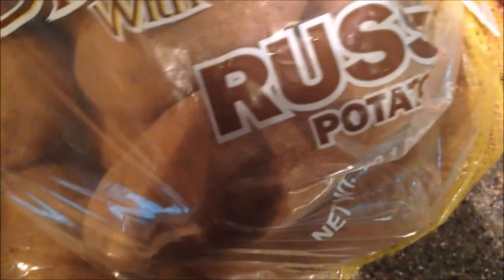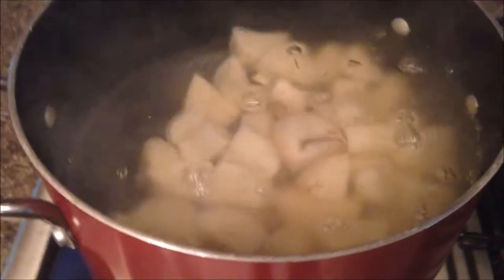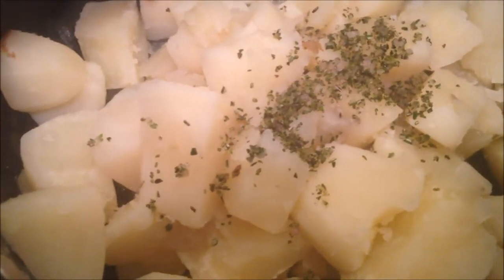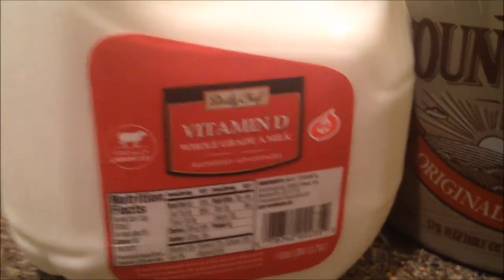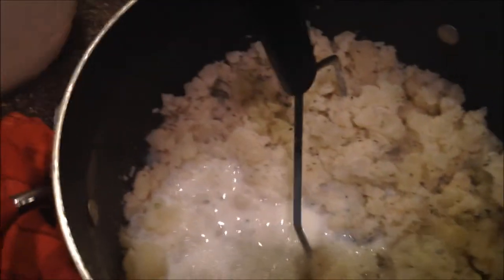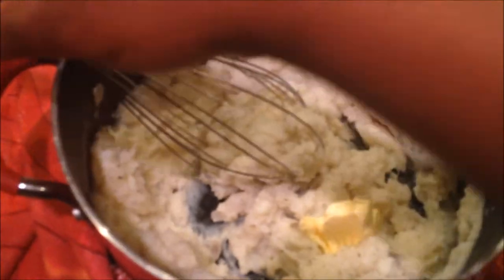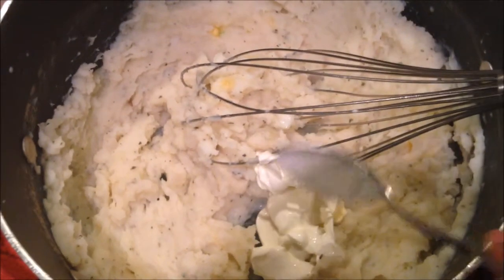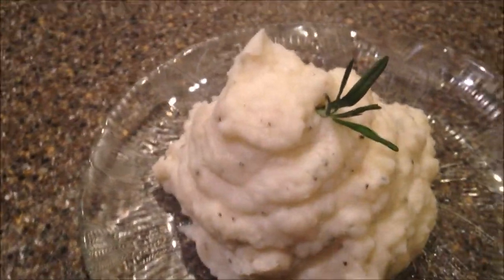Rosemary mashed potatoes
Welcome to Miss Ds Pantry

Hey everyone I am back with another video
Theses potatoes will go great with the rosemary lamb from last episode if you missed it